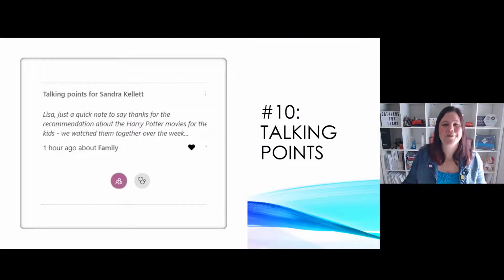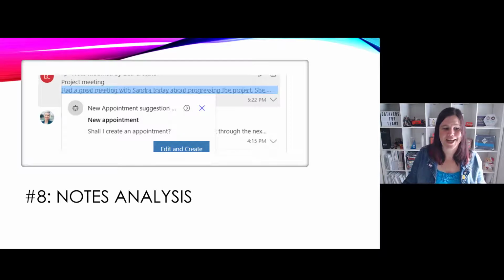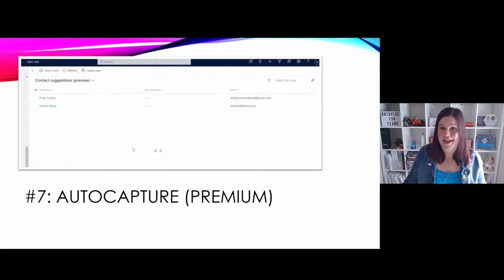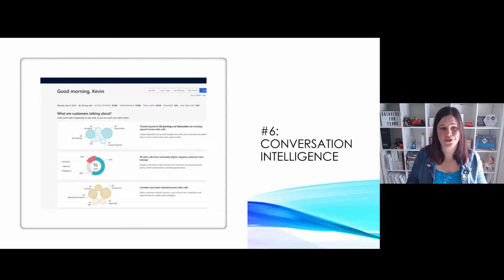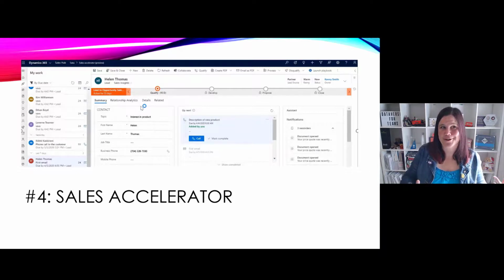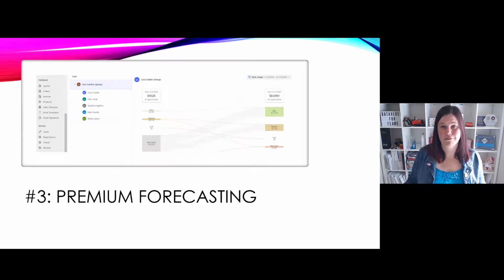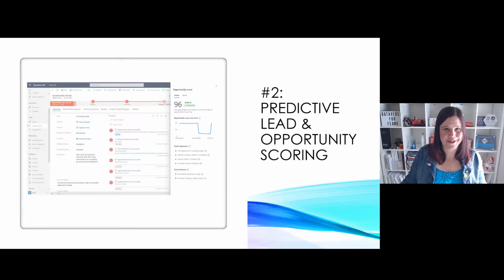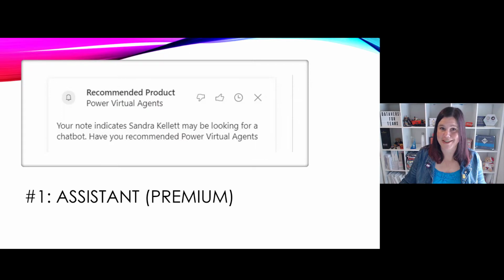Dynamics 365 Sales Insights: Top 10 Features in 10 Minutes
Dynamics 365 Sales Insights adds ready to use configurable AI tools to your CRM experience in Dynamics 365 Sales. Features include the ability to configure your own next best actions for the Assistant, Predictive Lead and Opportunity Scoring, Relationship Analytics and Health, Premium Forecasting and more.

In this video I take you through my top 10 features in Sales Insights, explaining what they are and how you can use them.

My top 10 for reference (video counts down from 10 to 1)

Assistant (premium)
Predictive lead and opportunity scoring
Premium forecasting
Sales accelerator
Relationship analytics
Conversation intelligence
Auto capture (premium)
Notes analysis
Who knows whom
Talking points